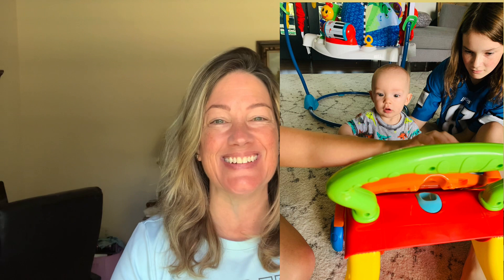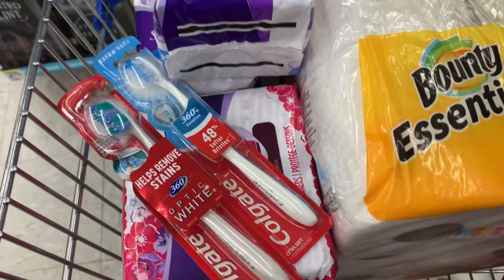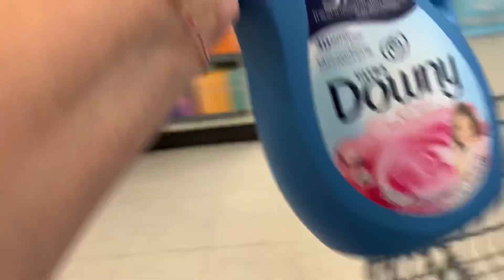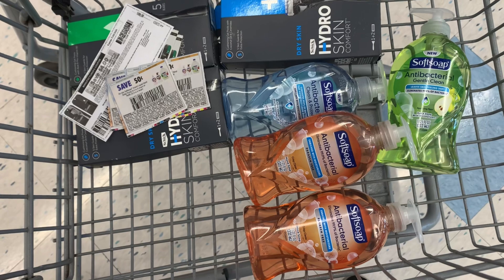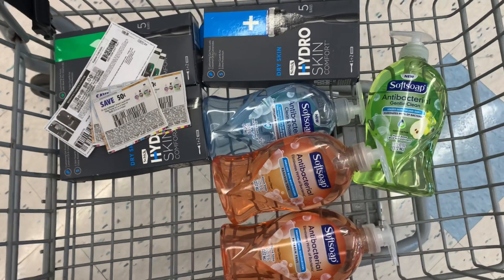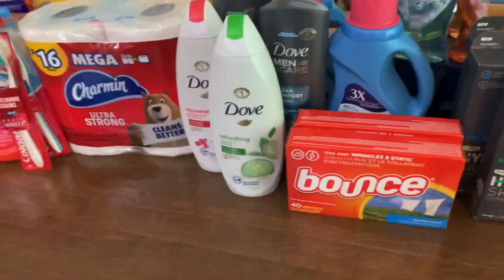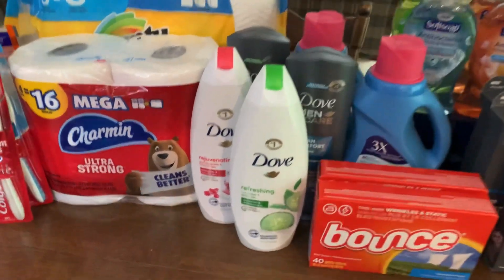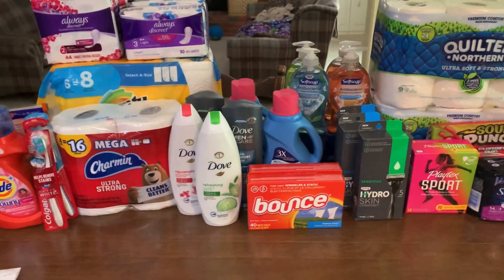WALGREENS & RITE AID COUPONING HAUL/ Testing the Dove glitch 😍/ Learn drugstore couponing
Let’s do some mode week couponing at Walgreens and rite aid today. I have a digital works booster for Walgreens and rite aid gave us a $10 off $50 coupons ❤️
Lots of amazing deals at both stores and we are going to take advantage of some awesome Ibotta rebates.

To learn more about Walgreens couponing checkout this Walgreens playlist with lots of info on how to coupon at Walgreens

To join Tapestri

SHOP837687

Sign up for free rewards back on listerine, aveeno, band aid etc